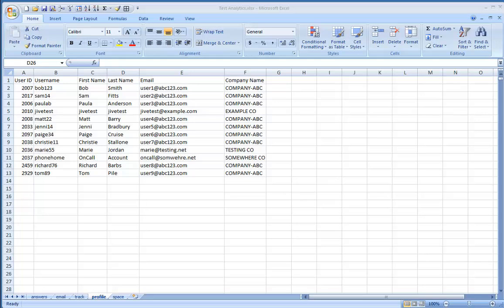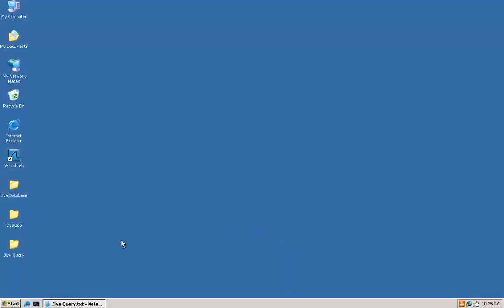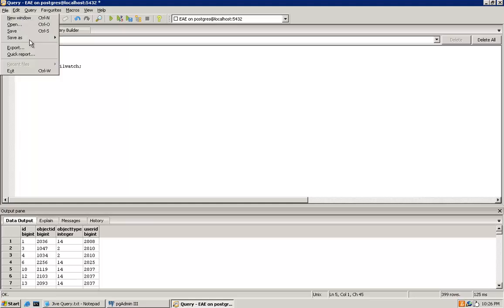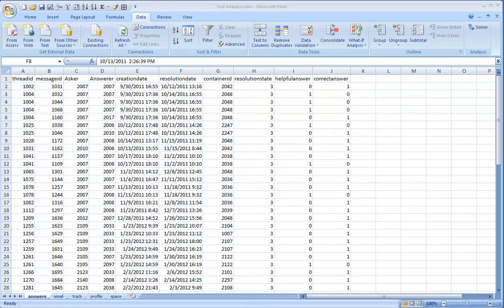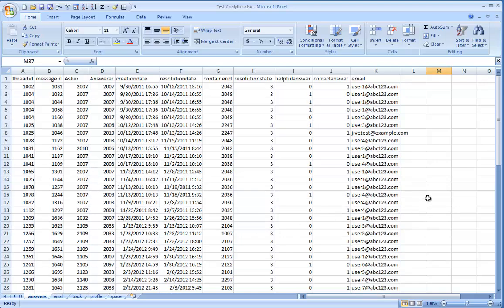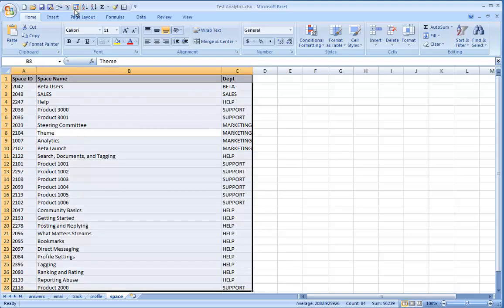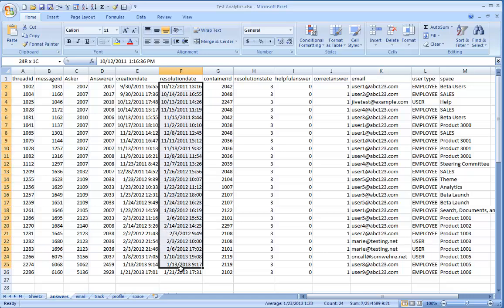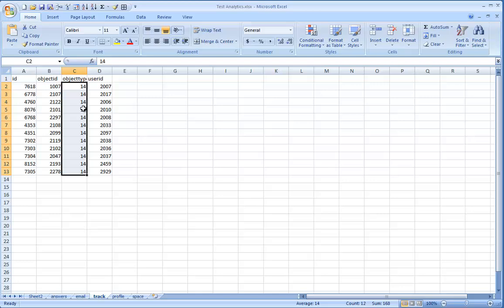Using Postgres SQL Queries and Excel to determine non-employee answers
Here is a video that covers how to get a Postgres SQL dump of all questions from Jive as well as who answered them.  The data from this query is combined with profile data you can get from CMR as well as space data that you can classify many ways.

Instructions for installing Postgres, creating databases, and restoring databases from Jive cloud .dmp files:
Installing Postgres for Jive DWH Implementation

Query to get answers:
select question.threadid, answer.messageid, answer.containerid, question.userid as "Asker", answer.userid as

"Answerer",to_timestamp(question.creationdate/1000) as "creationdate",to_timestamp(question.resolutiondate/1000) as "resolutiondate",

question.resolutionstate,answer.helpfulanswer,answer.correctanswer
from jivequestion question
left join jiveanswer answer on answer.threadid = question.threadid
order by question.threadid asc

Excel formula to distinguish employees from external users:
=IF(ISNUMBER(SEARCH("@domain.com",H2)),"EMPLOYEE","USER")

NOTE: replace "@domain.com" with the proper e-mail string and replace H2 with the cell containing e-mail addresses of the person that supplied the answer.